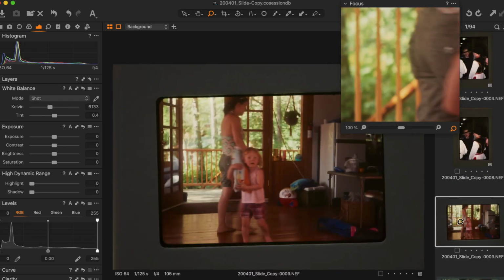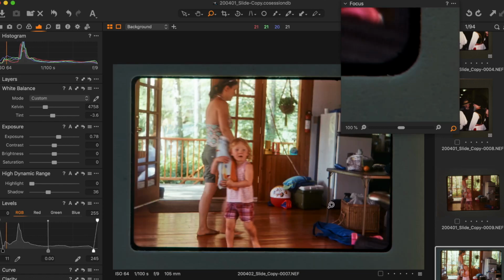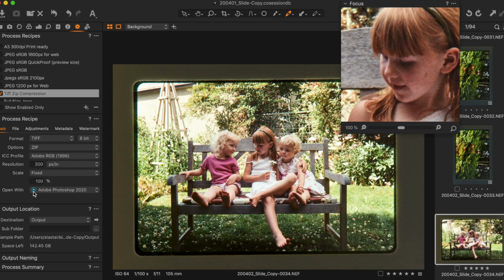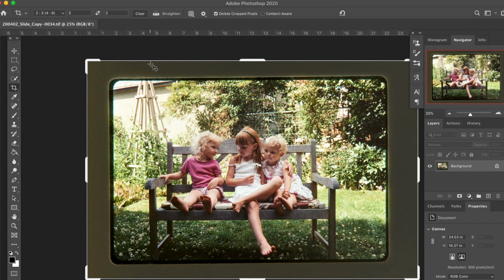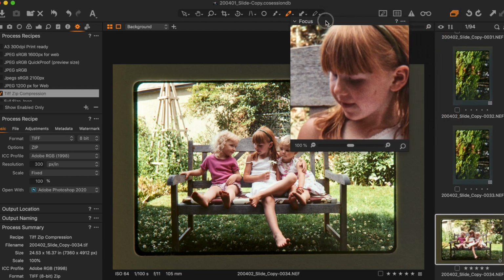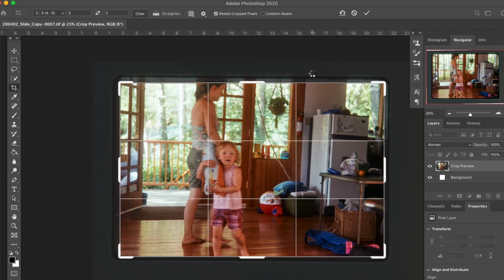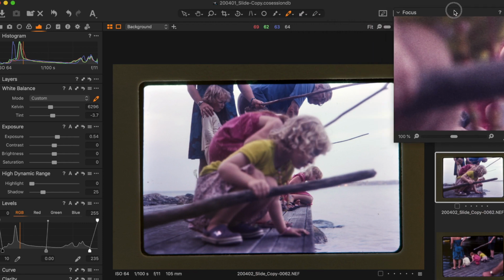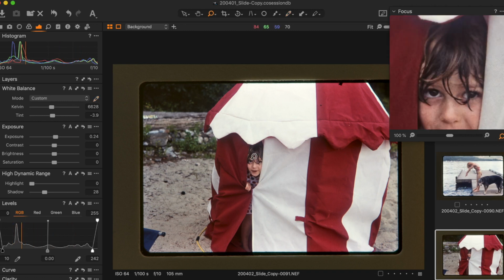Post production work on your copied slides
Since we showed you how you can copy your slides with your DSLR and tools at hand, we're following up with this video on what to do next. Alastair brings his slides into Capture 1 and shows his workflow through to Photoshop.